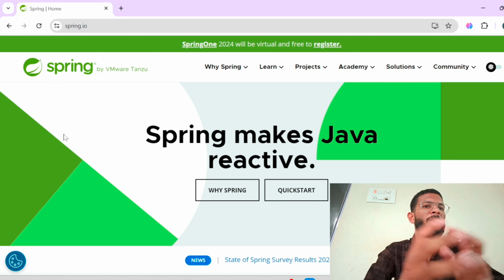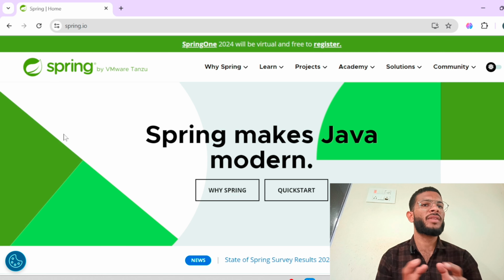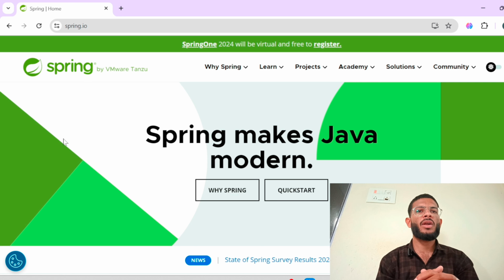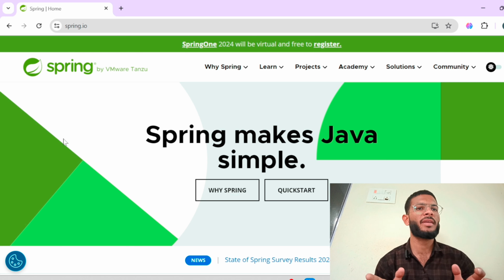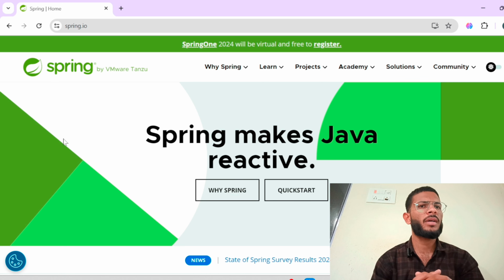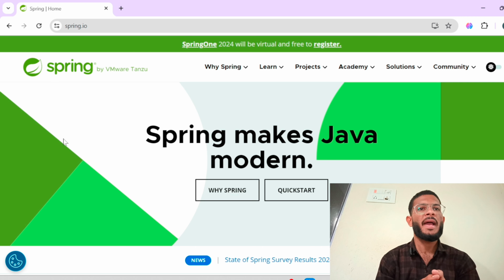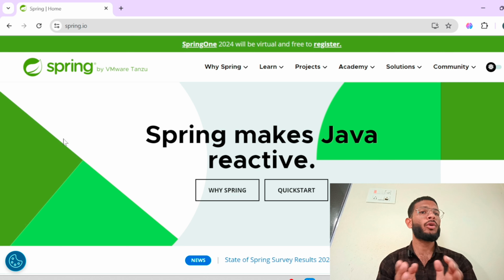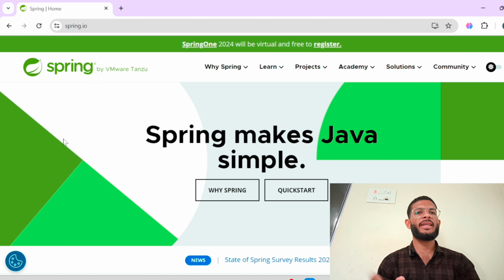Quick Overview: What is Spring Framework?microservices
Spring Framework Explained: Standalone, Web, Distributed Apps | DI, IoC, MVC, JDBC, Security

 Description:
Unlock the power of the Spring Framework with this in-depth guide! We cover everything from standalone, web, and distributed applications to core concepts like Dependency Injection (DI) and Inversion of Control (IoC). Learn about key Spring modules such as Spring MVC, JDBC, and Spring Security. Whether you're a beginner or looking to expand your Java skills, this tutorial has you covered.

I'm on Instagram as @java_hacks1. Install the app to follow my photos and videos.